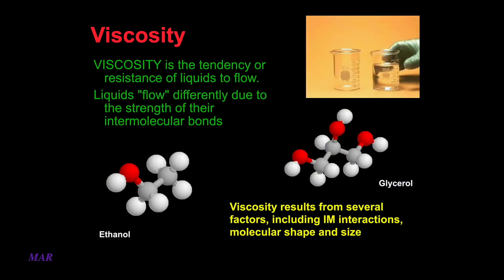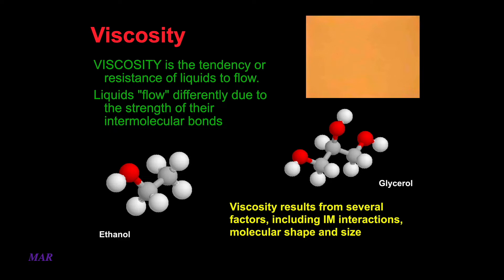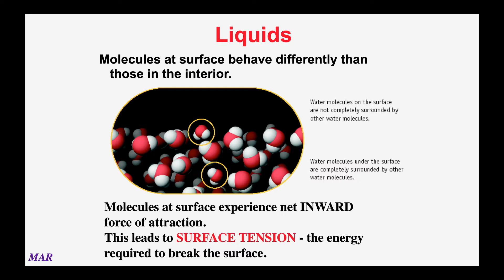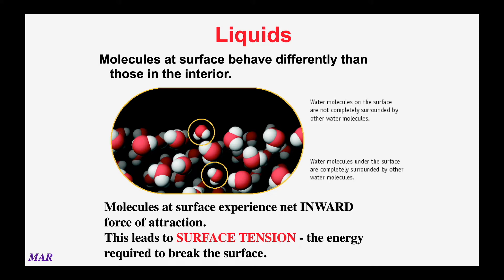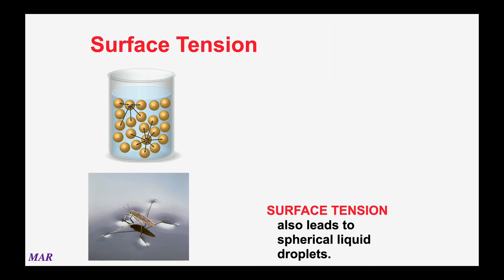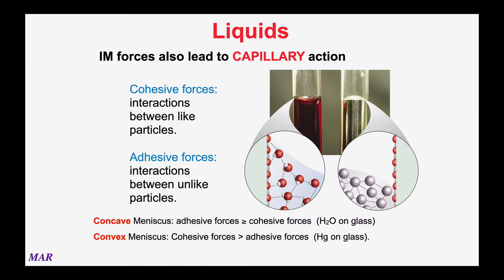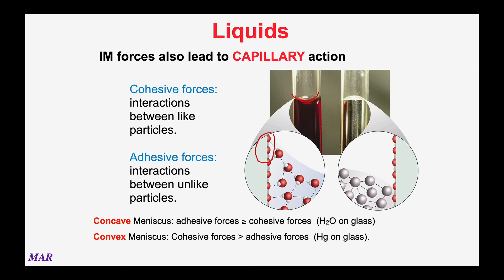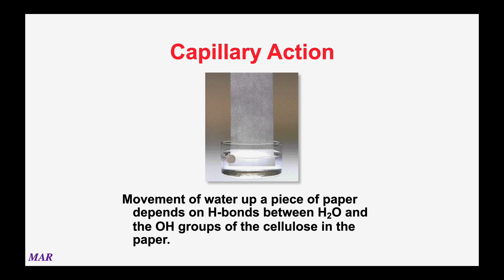CH 222 Screencast "Surface Tension, Capillary Action and Viscosity"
"Surface Tension, Capillary Action and Viscosity" - a Screencast from Chemistry 222 for students of Dr. Michael Russell's classes at Mt. Hood Community College in Gresham, Oregon, USA.